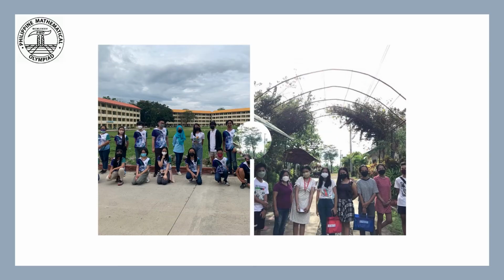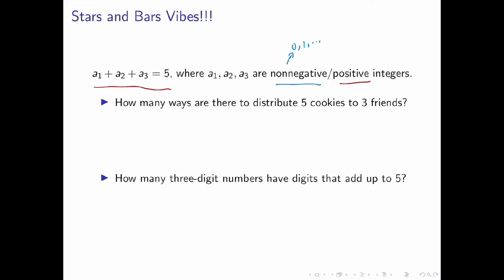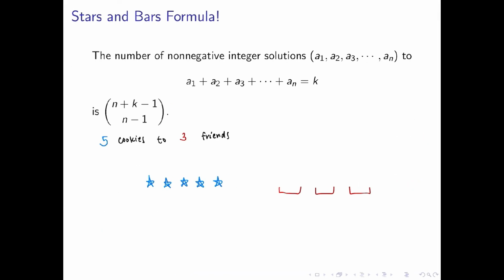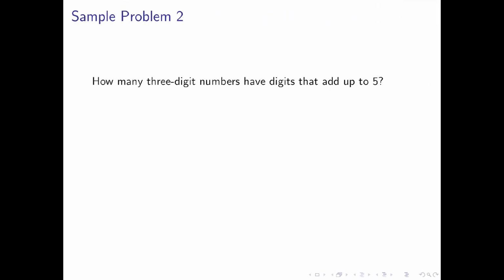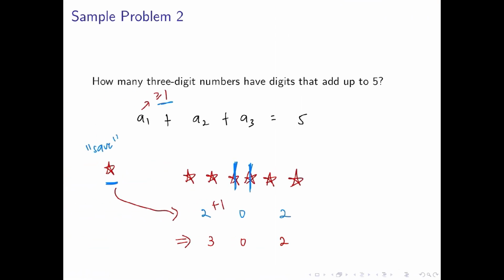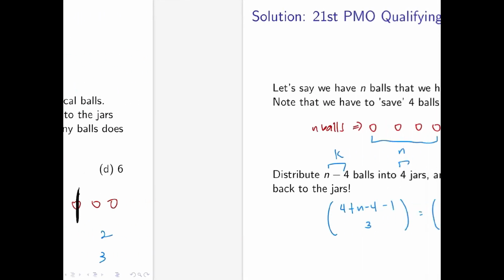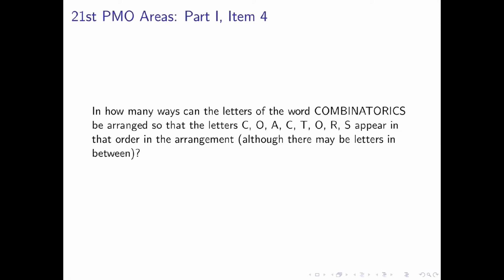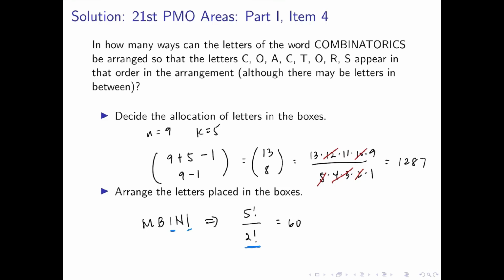[PMO Tutorial #15] Counting: Stars and Bars - Combinatorics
Hello PMO Contestants!

Basic counting problems are usually solved using permutations and combinations directly. Counting problems in math olympiads however require more creativity. Sometimes, problems which are worded differently are essentially the same because you're counting the "same" thing. In this video, Issam Wang, a former PMO Finalist, discusses the stars and bars method. After some standard examples, he applies the method to solve some PMO problems.

The PMO is a project of the Mathematical Society of the Philippines and the Department of Science and Technology - Science Education Institute